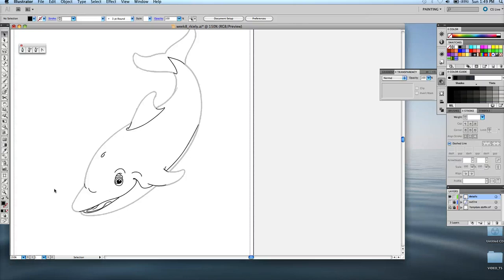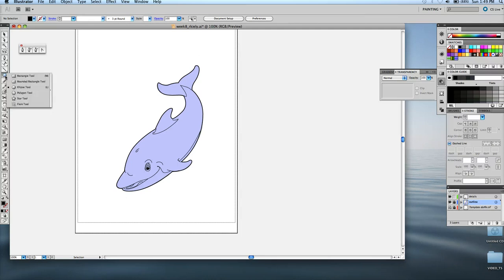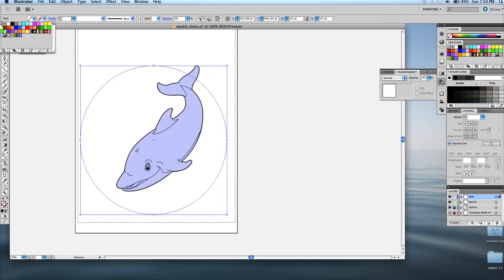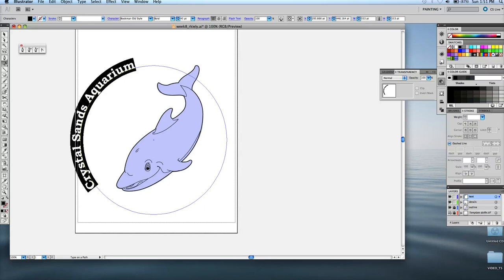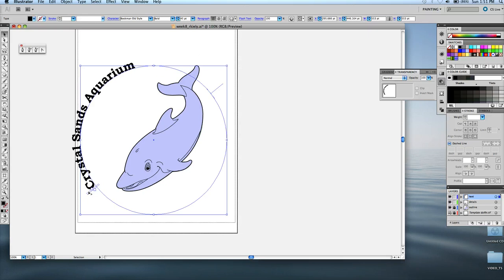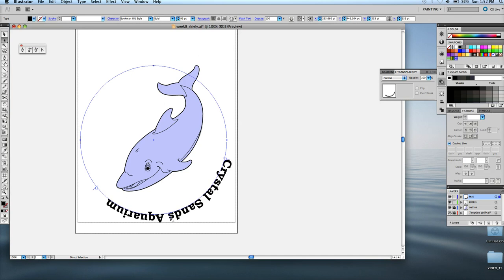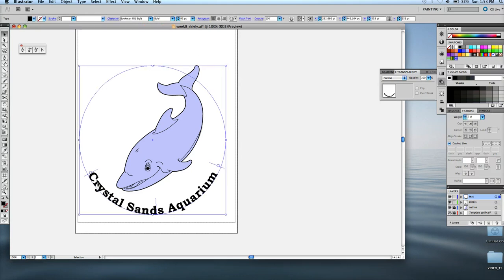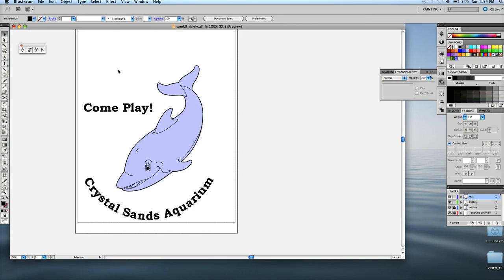Screencast by rkiely from Screenr.com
DOLPHIN LOGO (part 5) How to creat text on a path with the "Type on a Path Tool"